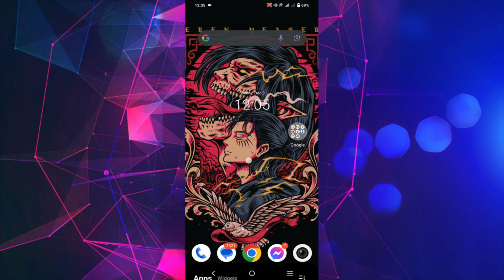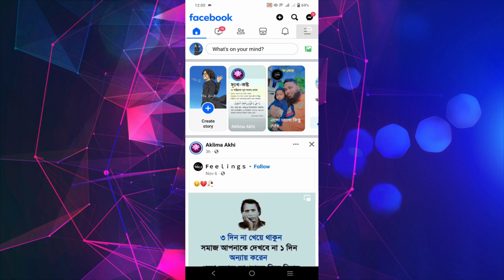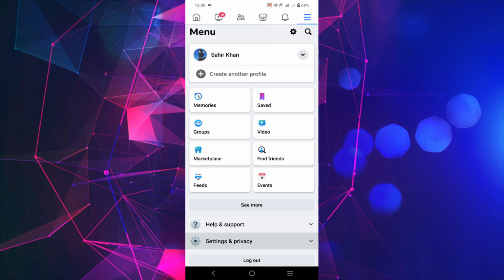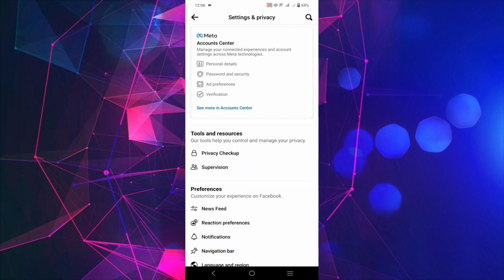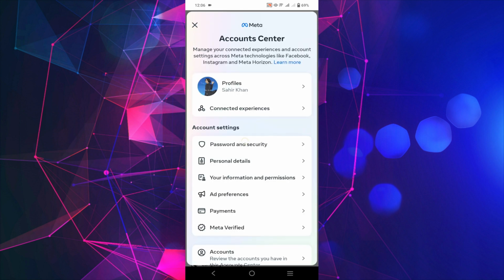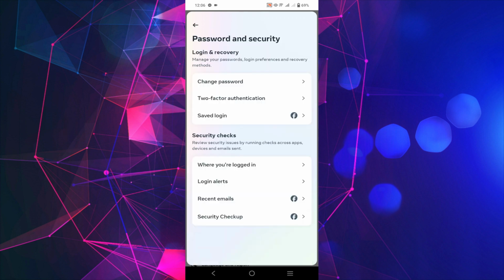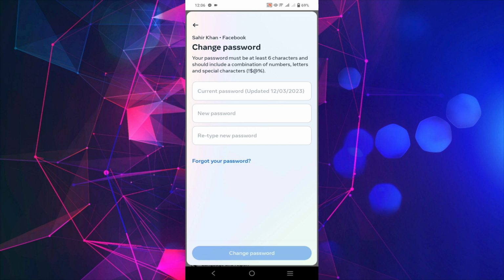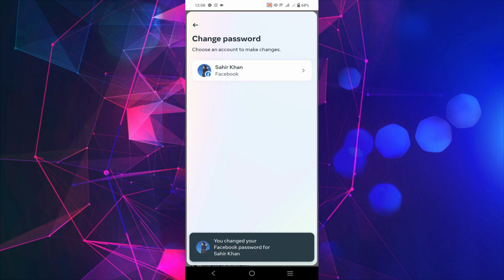How to Change Password on Facebook 2024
Tutorial on how to change the password of your Facebook account.
This will work if you still know your current password and you want to change it.
how to change the password of facebook account
how to reset facebook password
how to change fb password
change fb pass
how to change your fb password
facebook password change